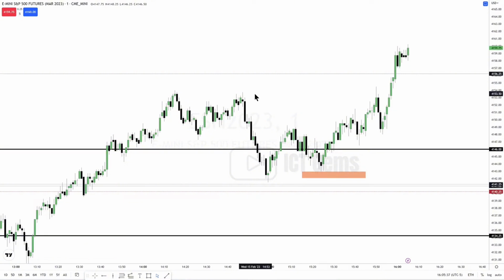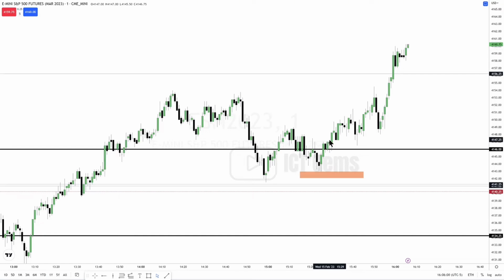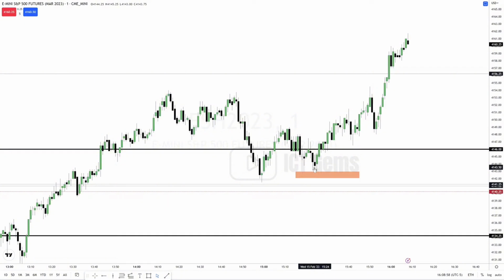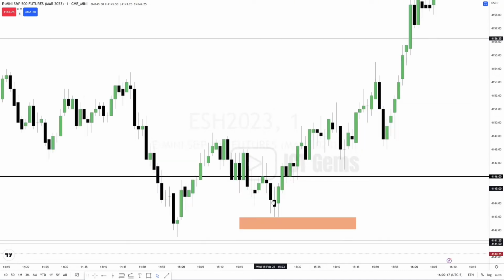ICT - Change In The State Of Delivery Explained (CISD)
Source: February 15, 2023 ES Session Review